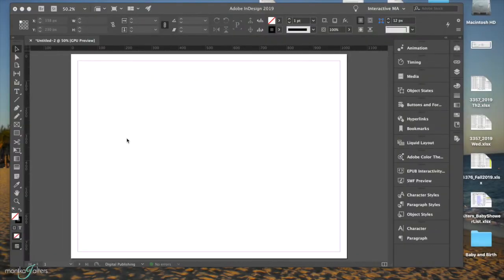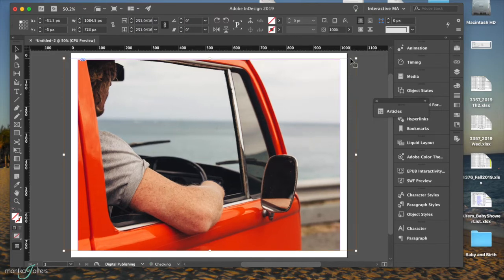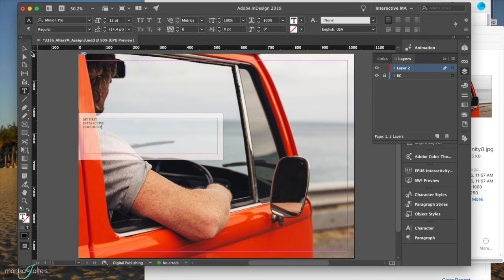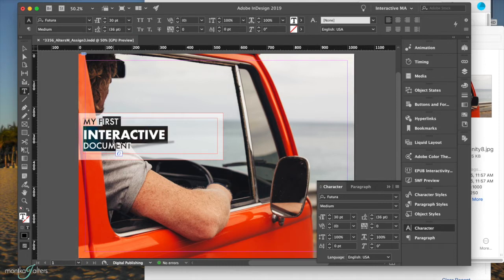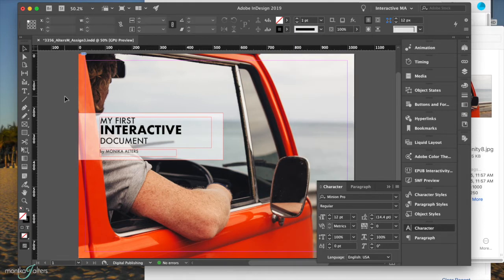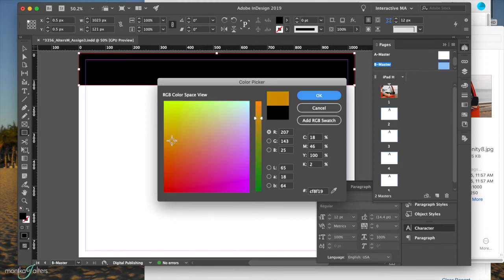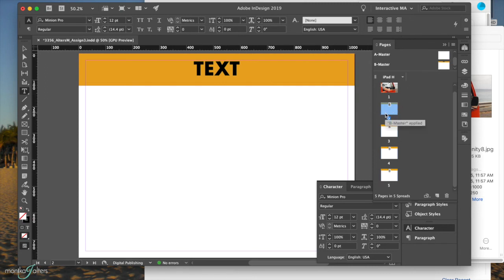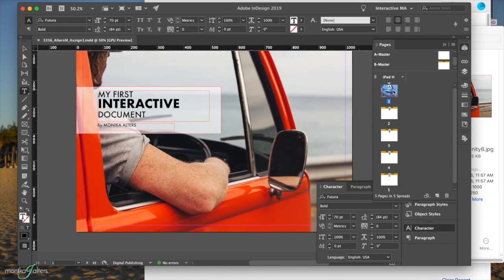02 Page Set Up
Series of videos on the Interactive Tools assignment for students in the DIGM 3356 class at the University of Houston